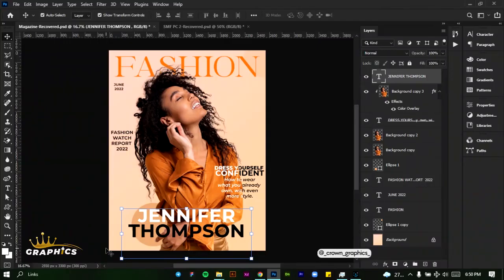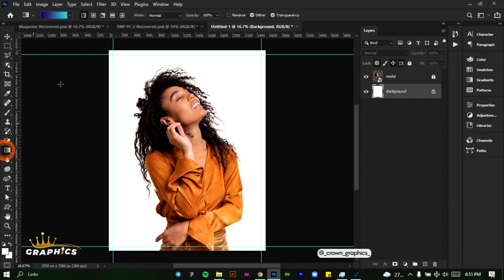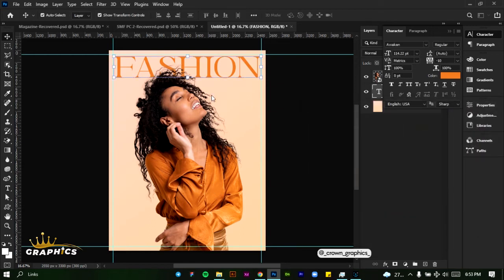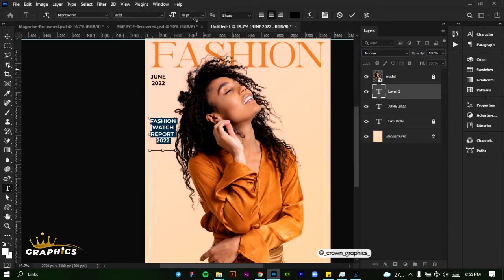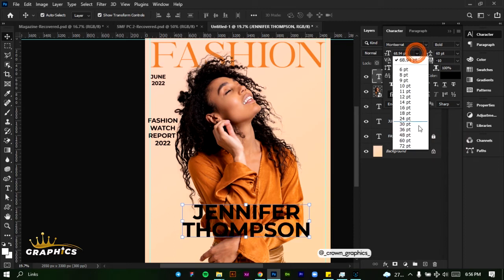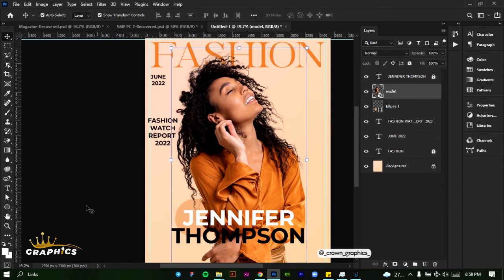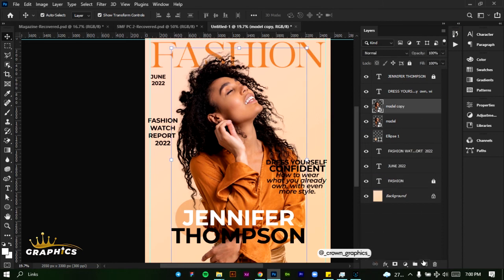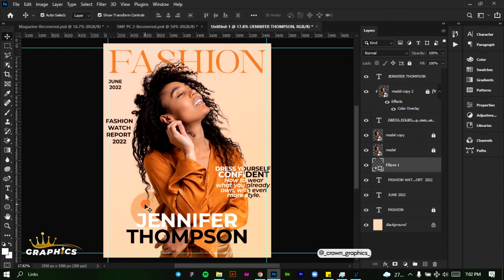Magazine cover design with Photoshop